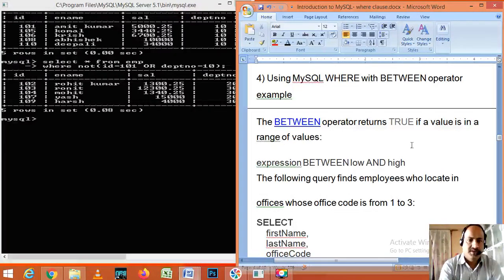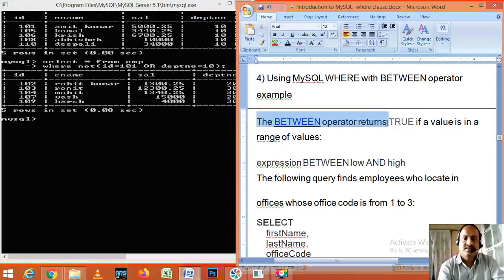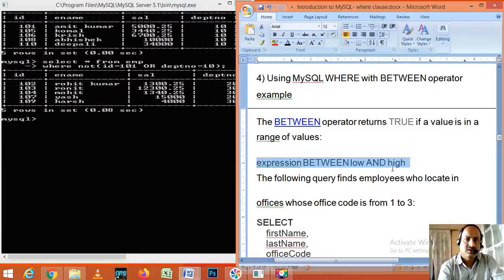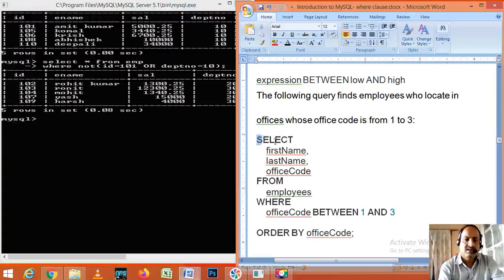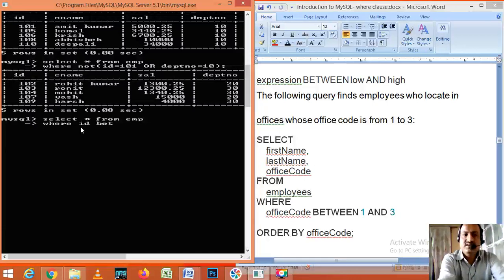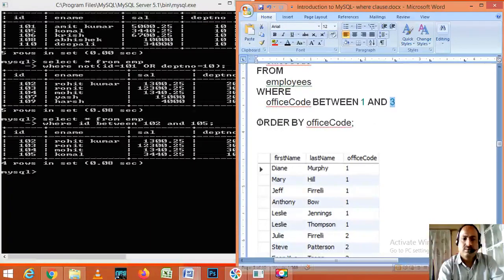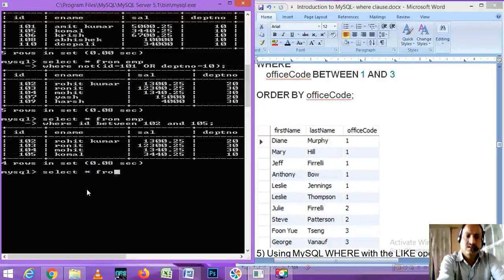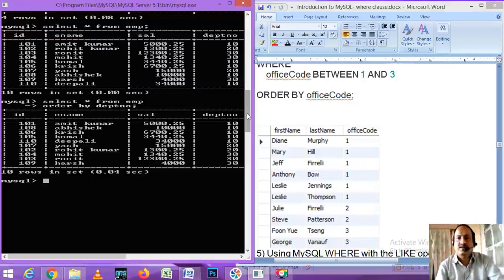like, between operator